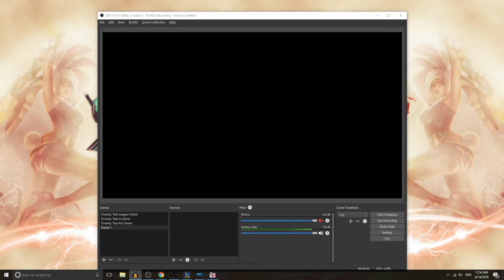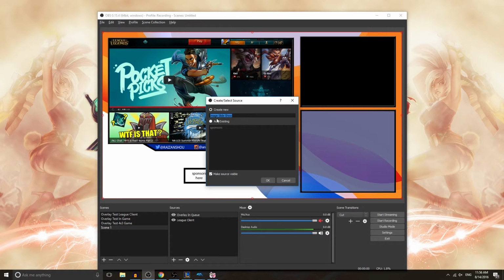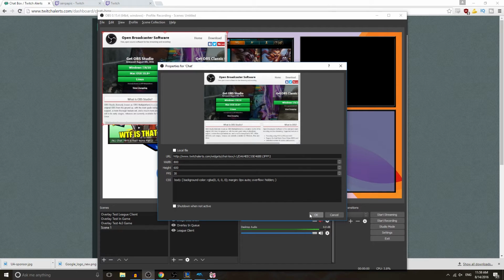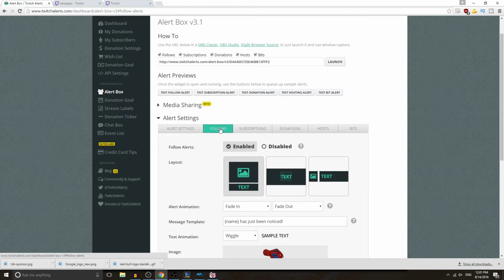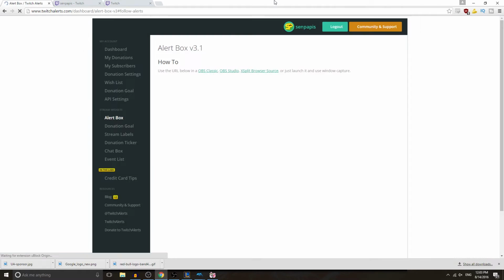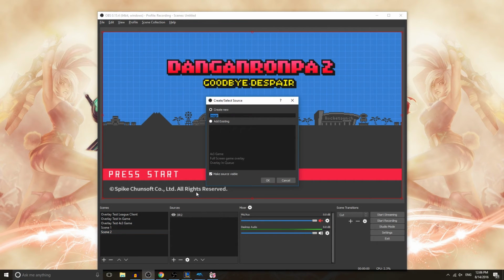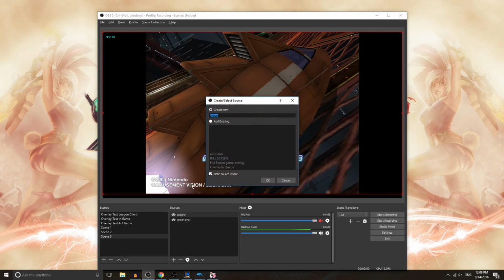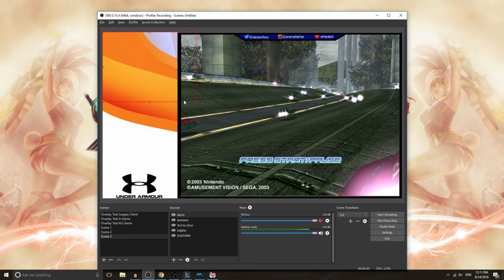NEW OBS STUDIO 0.15.4 OVERLAY AND ALERTS TUTORIAL - A 2016 GUIDE FOR HOW TO SET UP YOUR STREAM!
What's going on, everyone? It's Ian here coming at you all with a new tutorial in our OBS Studio series. Today, I'm going to teach all of you how to apply your overlays to your streams or gameplay and we're going to talk about how to apply, customize and use alerts for when you're streaming as a way to notify you and your fans when someone follows, subscribes or donates to you! We discuss how different games and systems require unique overlays as well, due to the fact that different systems have different resolutions, IE: DS, Gameboys, 4x3 consoles and 16x9 consoles. We also discuss how to add an offline image to your twitch so that your fans can see the next time you're online!

All in all, overlays actually aren't too bad; the only hard part is actually making the overlay and making sure everything is perfect and exactly the way you want for it to be. I'd recommend looking for someone to make you one if you're not experienced in making graphics. If there's demand for it, I may do a tutorial on how to make one.

As always, let us know what you think, if you have any questions or comments or whatever you guys think of. :D

If you want to see more, let us know!

Want to record and upload too? Check out my Specs for running the games, OBS Studio, OBS and recording:
CPU: Intel i5 6600k
GPU: Nvidia GTX 960 2GB
RAM: 8GB
Recording: Audacity for audio and Nvidia Shadowplay for video.